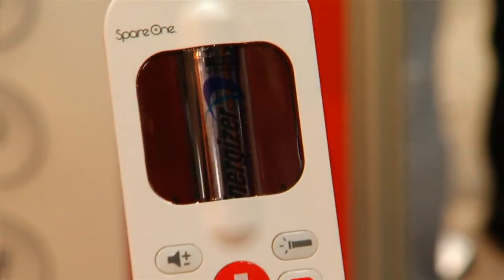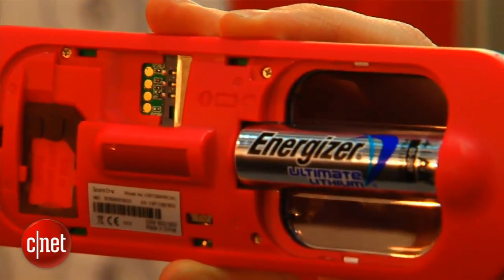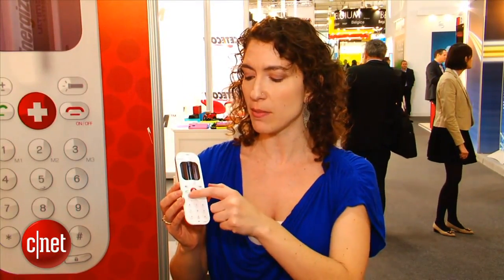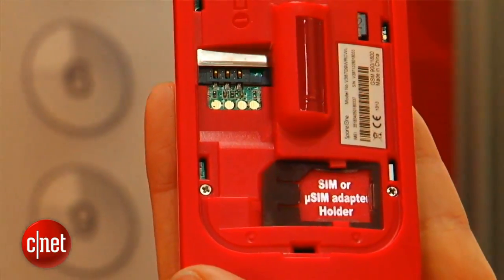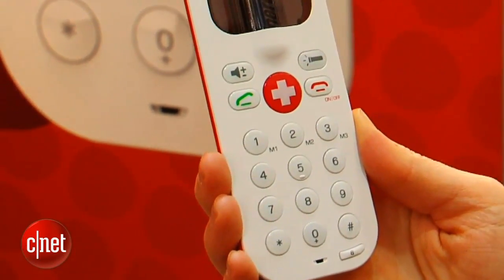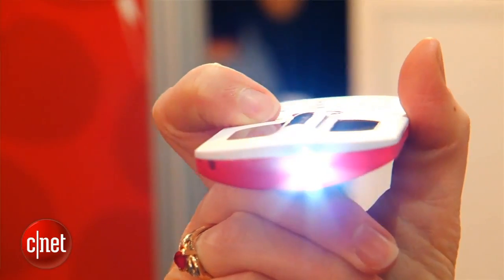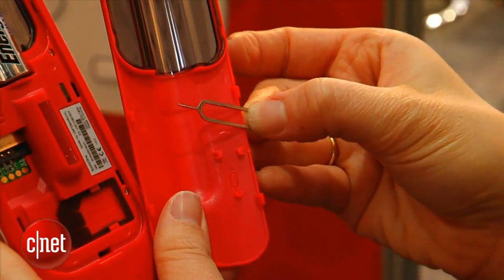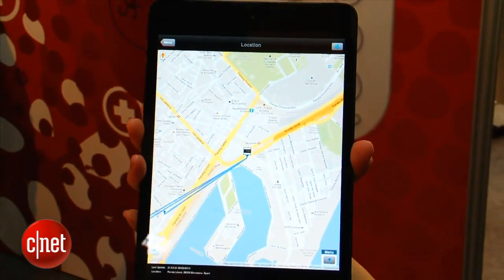SpareOne Plus phone could save your life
A single AA battery powers this simple cell phone, made just for emergencies.